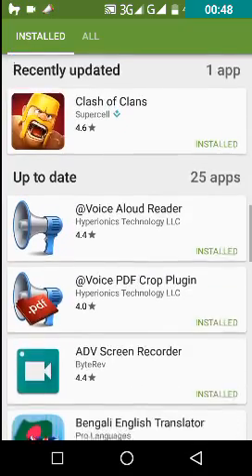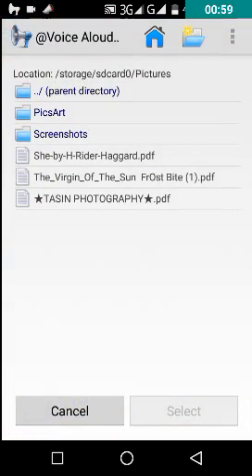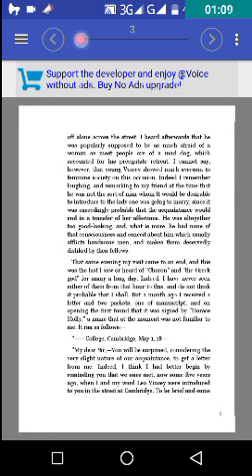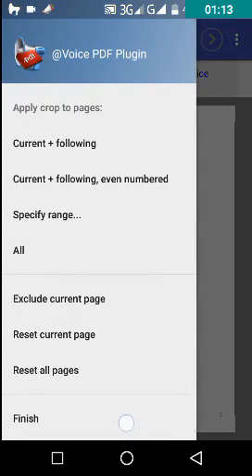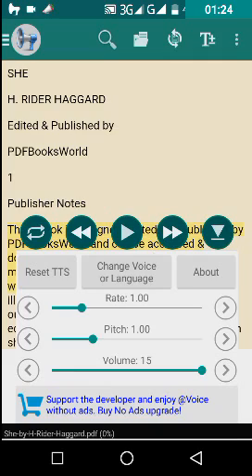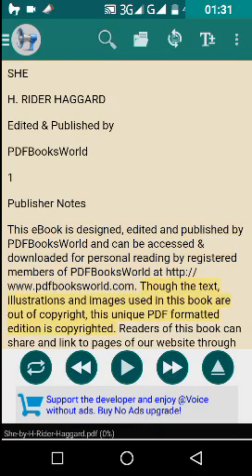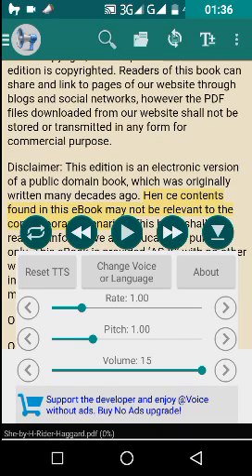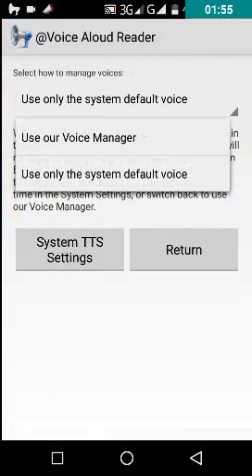Read a PDF ON ANDROID Read Out Loud ( LISTEN PDF BOOK AS MP3)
HERE YOU CAN LEARN HOW TO SPEAK PDF BOOK ON UR ANDROID DEVICE.